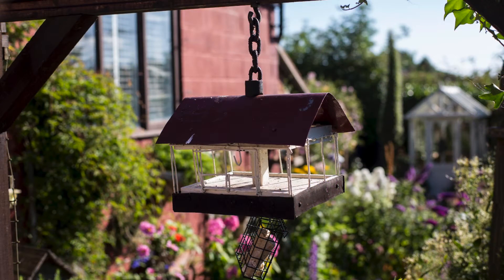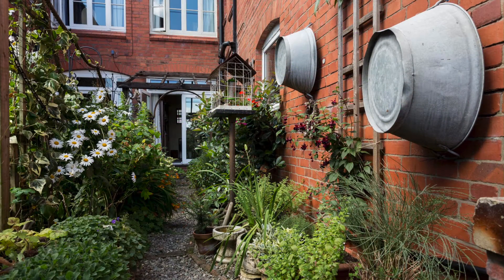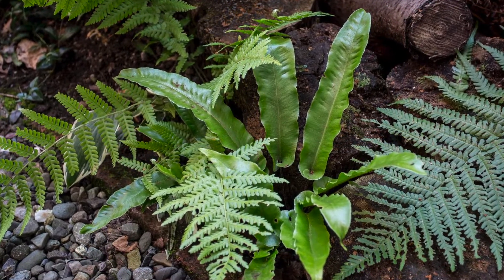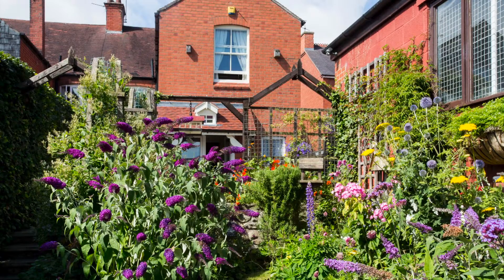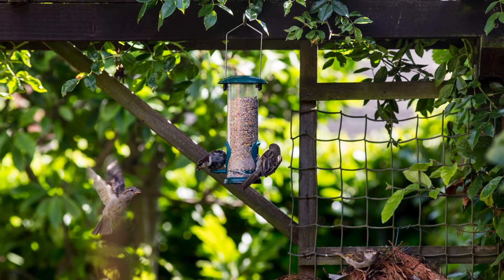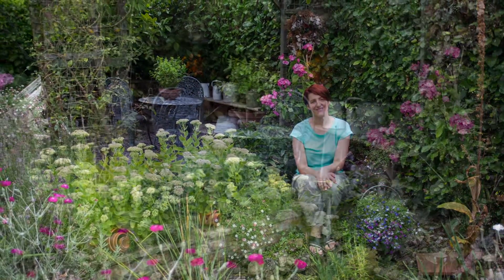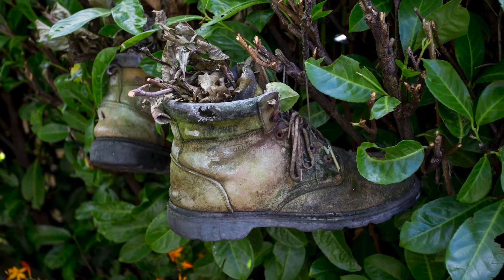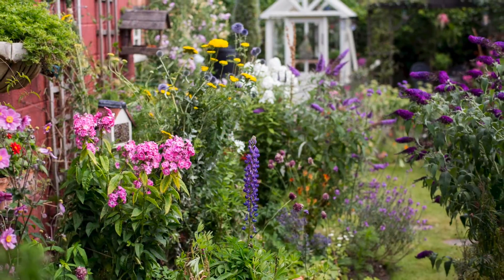Joanne Palmer, 'A fine balance' - Wildlife Gardens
Joanne began the redesign of her garden six years ago without any knowledge or experience. She removed the straight paths and borders to create a more flowing, colourful and natural-looking area that would attract a wide range of wildlife. Located in a dip, which provides the garden with protection from the wind, the garden is full of nectar-rich plants, climbers that create protective screening, a natural pond, a bog, a stumpery, a compost area, climbing structures that add interest and height, and homes for birds, bees, hedgehogs and frogs. "My garden isn't showy or extravagant, but is welcoming and relaxing for all walks of life," says Joanne. "It expresses my personality, which is what makes it different."